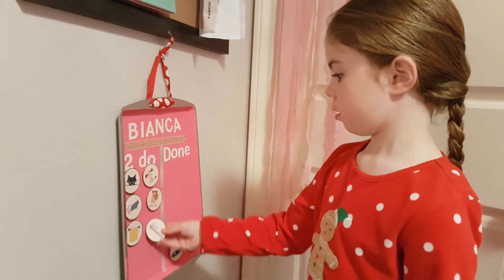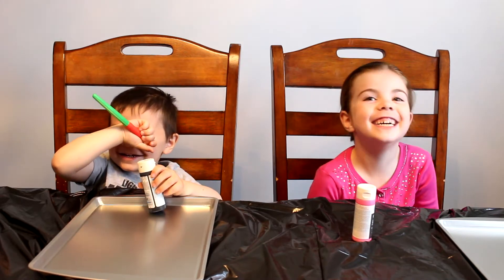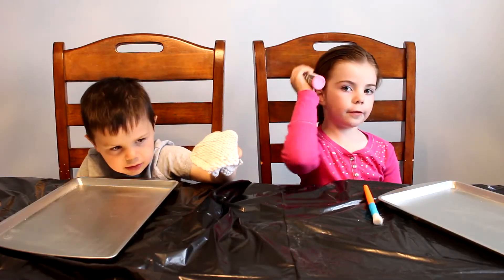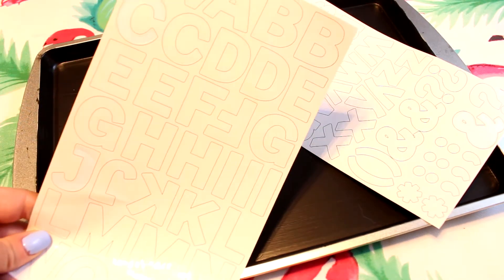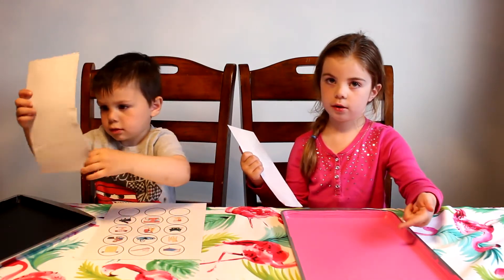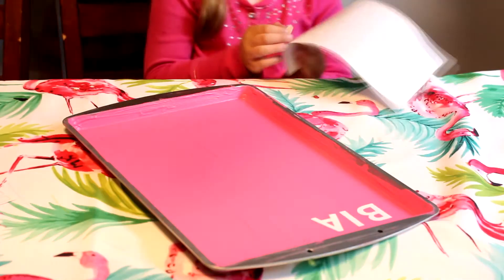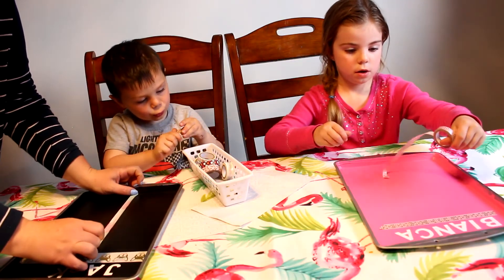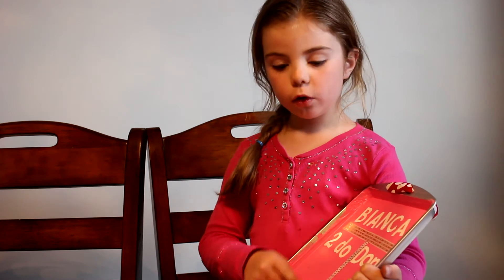Bonus Video - dollar tree Chore Chart